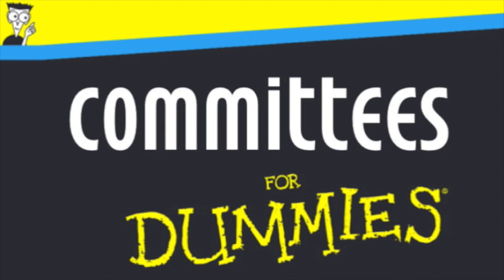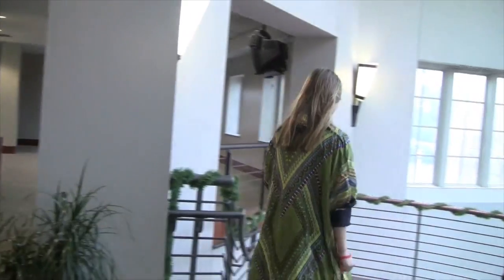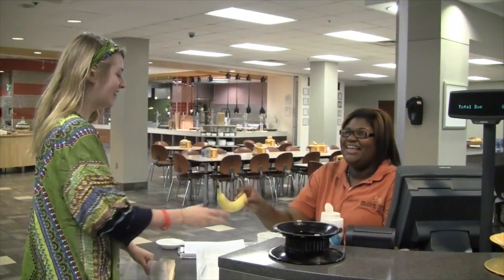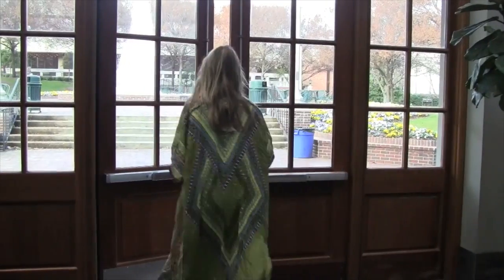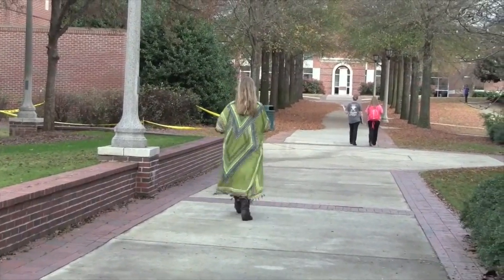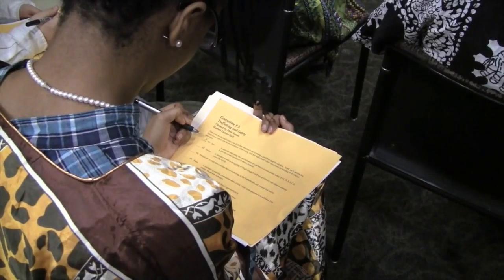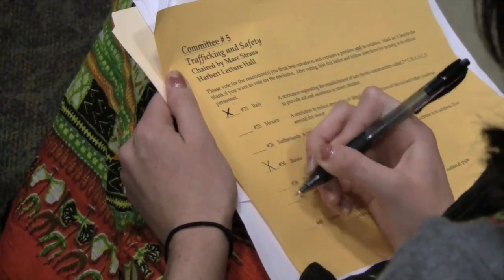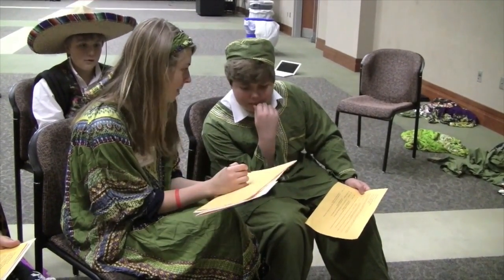JUNA Committees For Dummies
This video explains JUNA Committees.